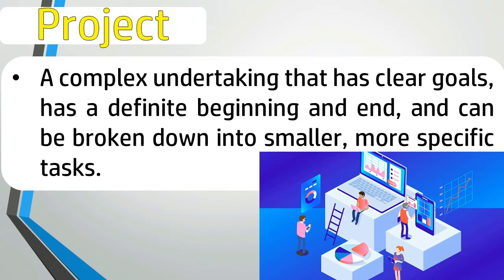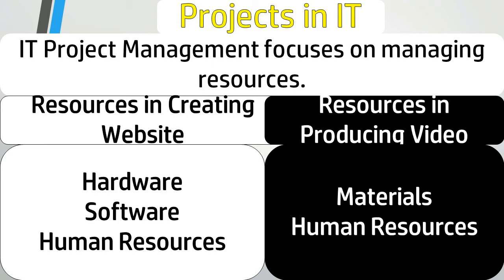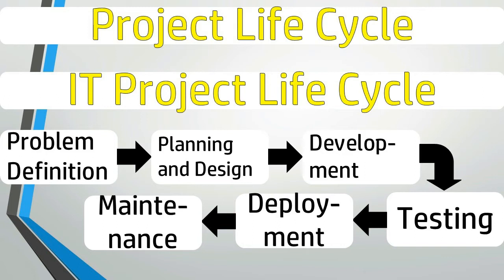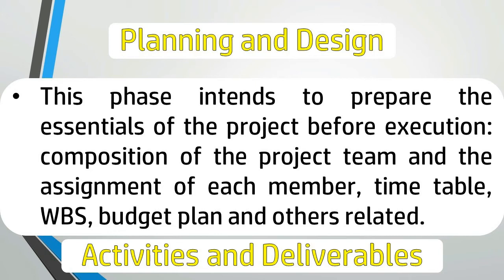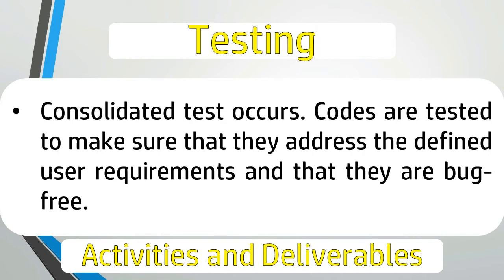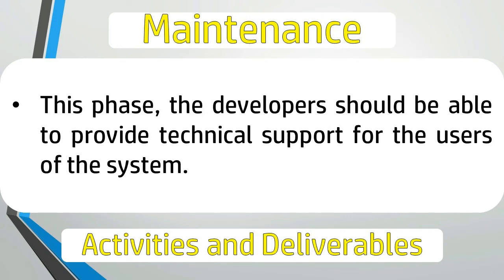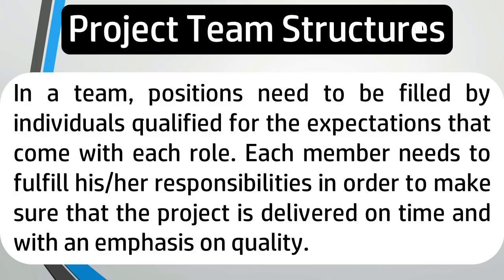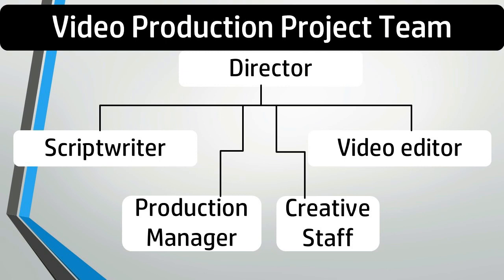Project Management and Video Production Lesson 1